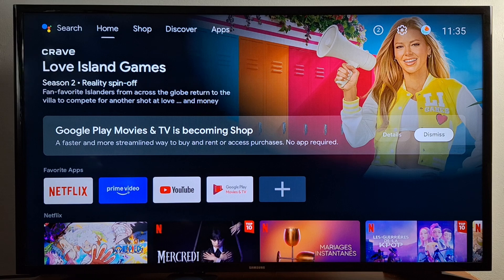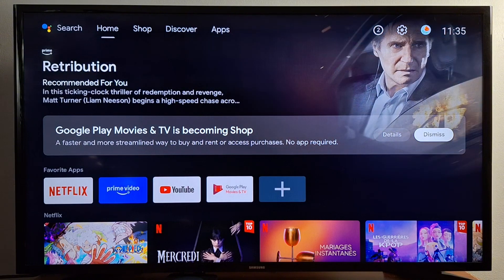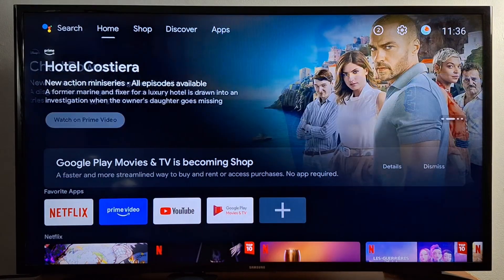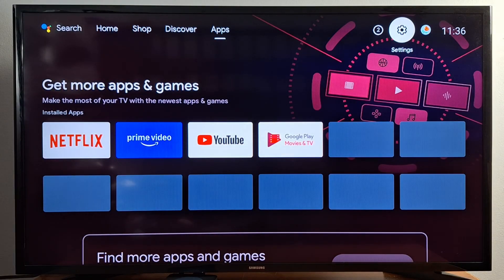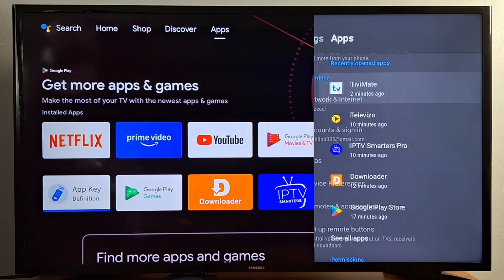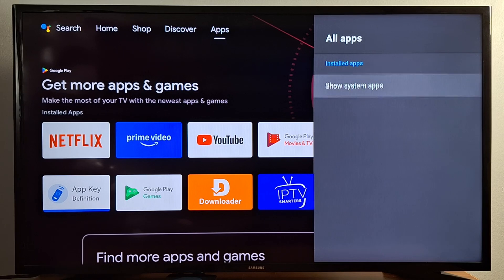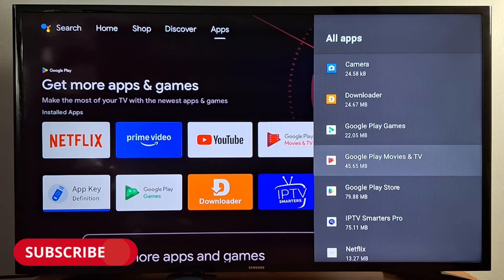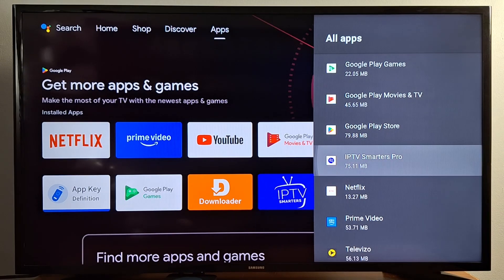How to Reset IPTV app to Renew or Fix Glitches Step by Step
In this video, I’ll show you the steps to reset any IPTV application. Whether you’re renewing your subscription, updating your account information, or just looking to troubleshoot playback and streaming issues, this simple process will help you get your IPTV service running smoothly again.

Before performing a reset, make sure to check with your TV provider to confirm that your service can be reactivated afterward.